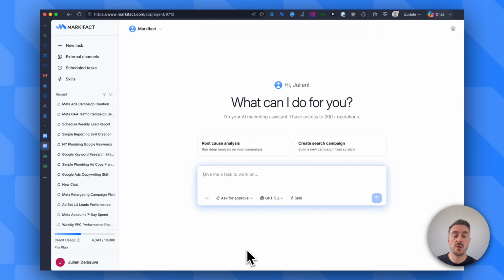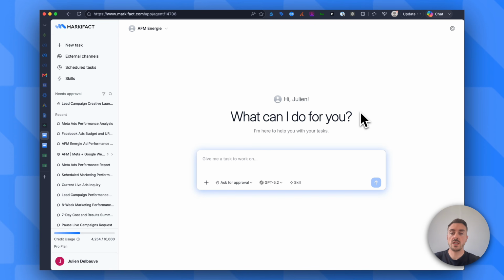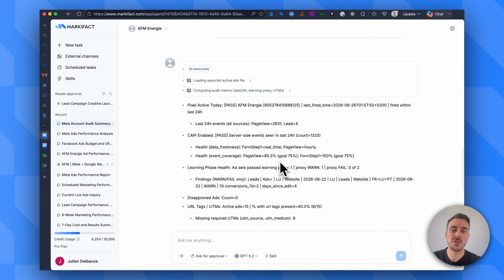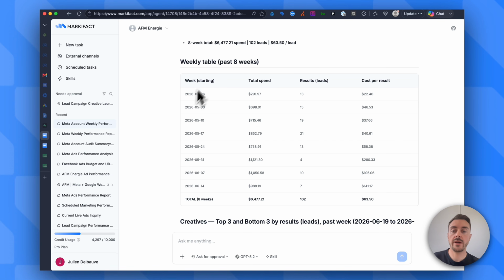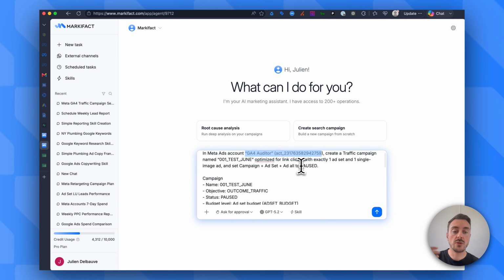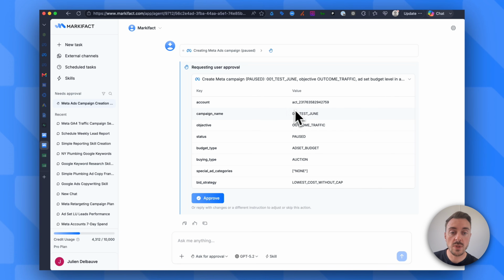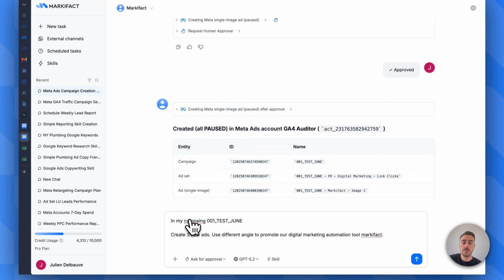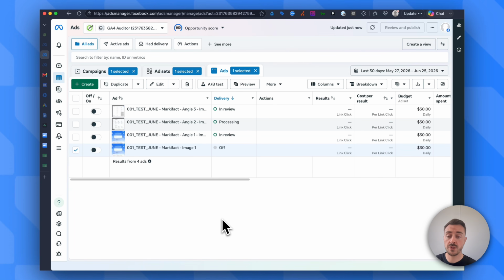The 5 Meta Ads Tasks I Stopped Doing Myself (AI Agents Do Them Now)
In this video, I show 5 practical ways to use AI agents for Meta Ads account management, beyond just generating ad copy.

You’ll see how AI agents can help with:

* Detecting ad fatigue by checking CTR, frequency, and week-over-week performance changes
* Running Meta Ads account health checks
* Monitoring pixels, conversion events, UTMs, disapproved ads, and learning phase issues
* Creating weekly Meta Ads performance reports
* Building campaigns, ad sets, and ads from prompts
* Uploading large volumes of new creatives into existing campaigns

The goal is not to replace your strategy.

The goal is to automate the repetitive work that slows down media buyers, agencies, and performance marketers managing multiple Meta ad accounts.

We also cover scheduling, human approval, and guardrails, so AI agents can monitor and prepare changes without blindly editing your account.

If you manage Facebook Ads or Instagram Ads and want to understand what AI agents can actually do inside Meta Ads, this video gives you practical examples you can start thinking about today.